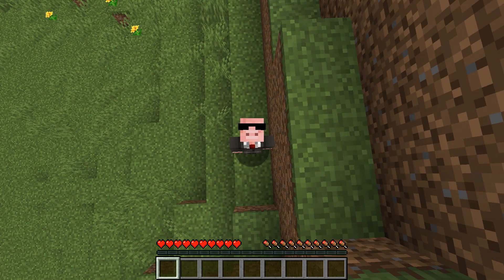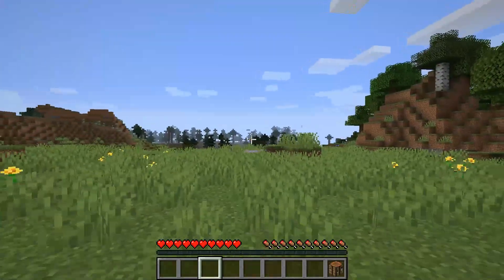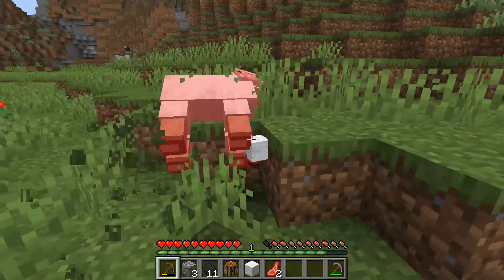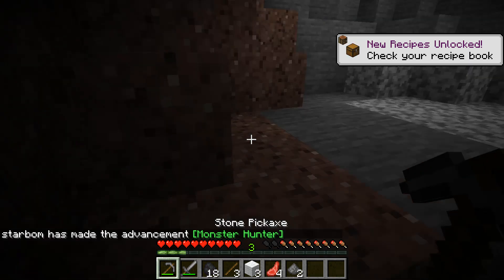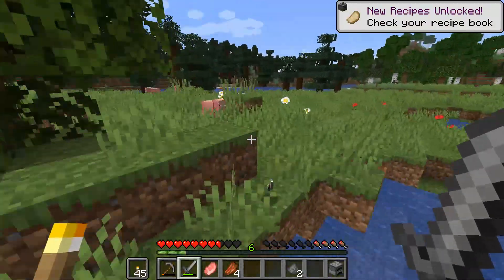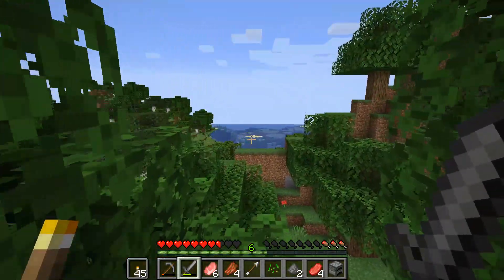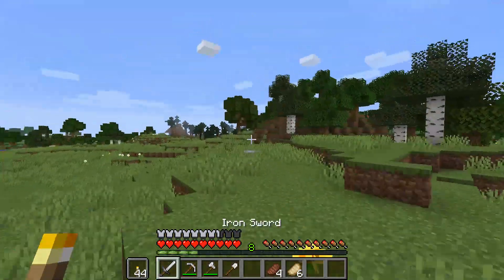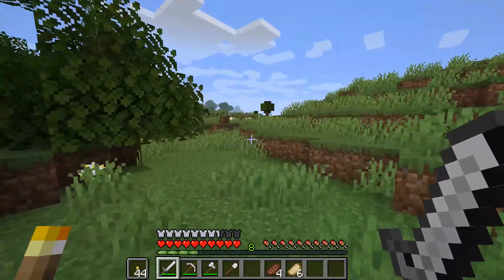The Minecraft Adventure | #1 New Beginnings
Welcome boys and girls to the Minecraft Adventures; a journey of wonder and shenanigans within the world of Minecraft.
Follow me as I play through one of the best games to date.